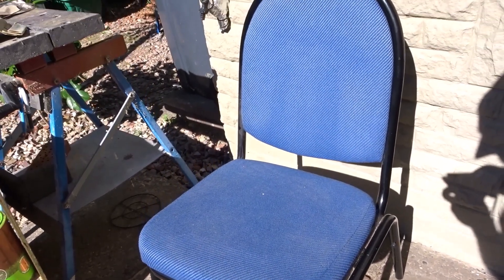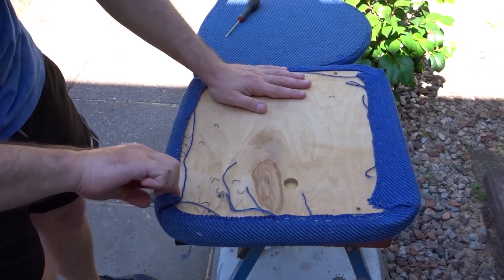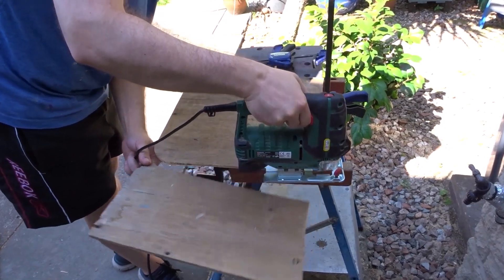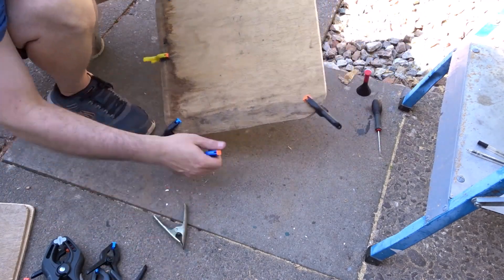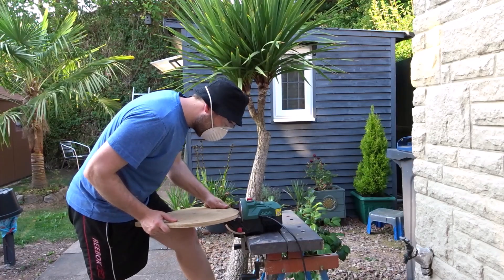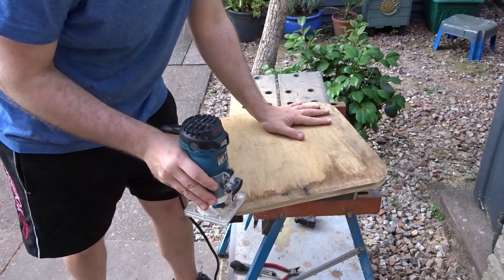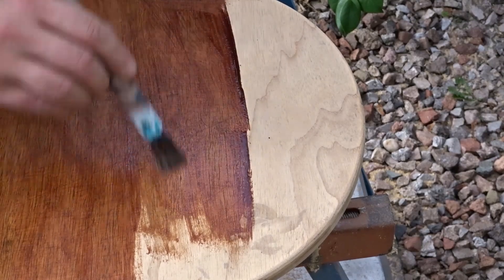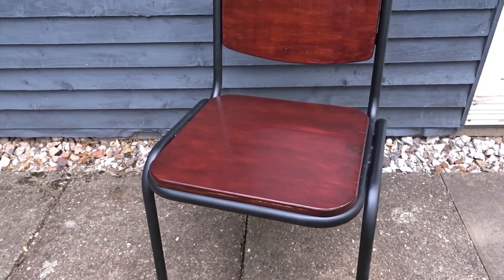Upcycling an Old Office Chair into a Garden Chair (DIY Garden Project)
Old chairs can be turned into chairs suitable for the garden rather than throwing them away.